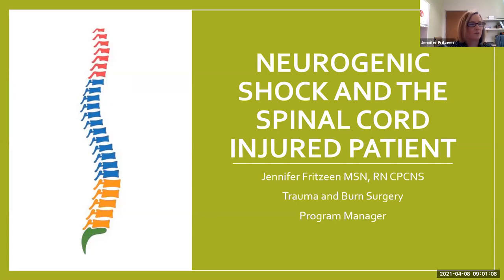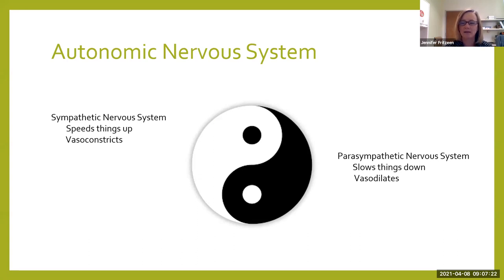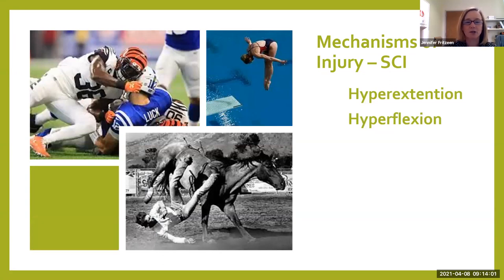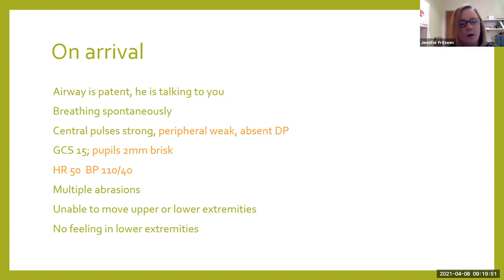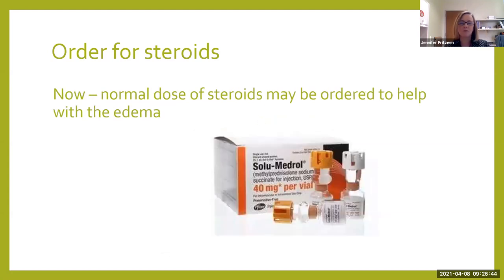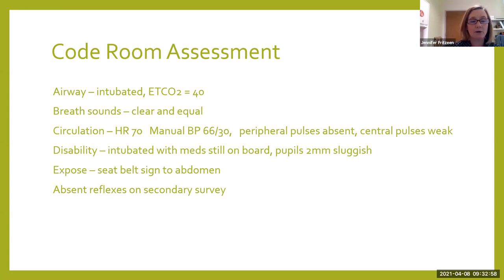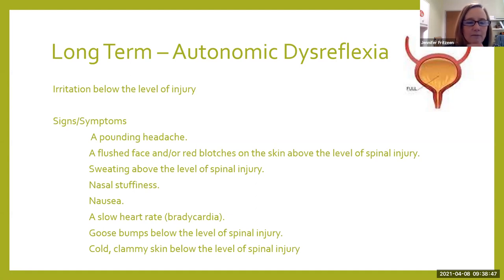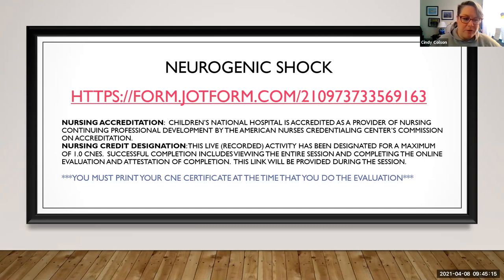Neurogenic Shock (Expires 5/17/2023)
Join Jen Fritzeen, MSN, P-CNS, as she discusses Neurogenic Shock, the third lecture in the SHOCK series!

Objectives:
1) Identify the signs and symptoms of neurogenic shock
2) Discuss the pathophysiology of neurogenic shock and how it differs from spinal shock
3) Determine a plan of care for the patient in neurogenic shock